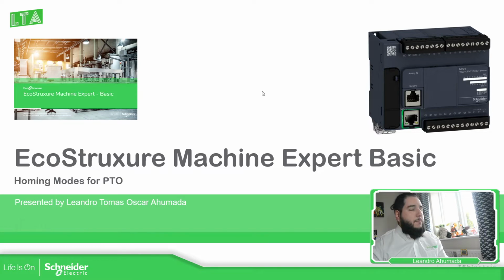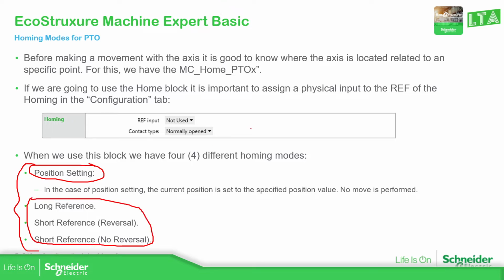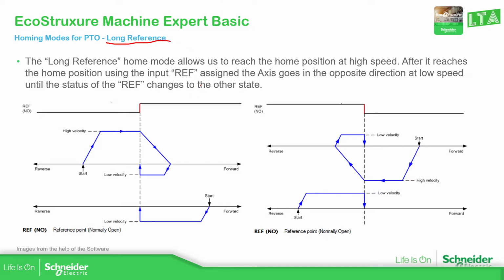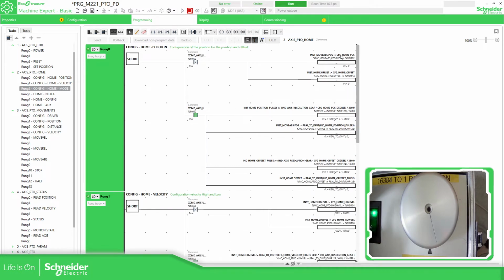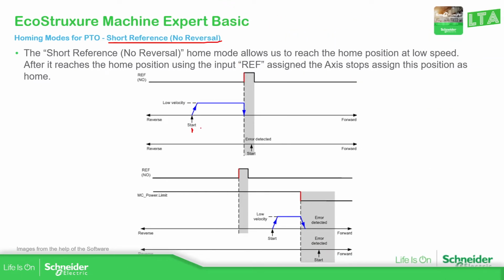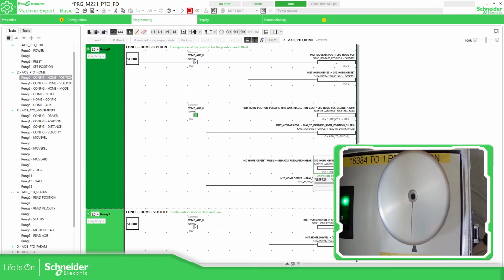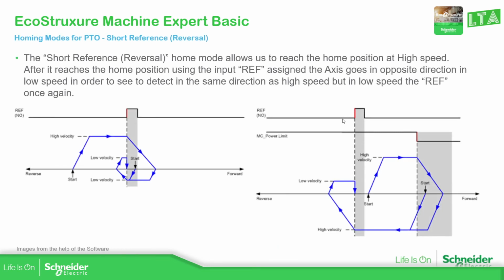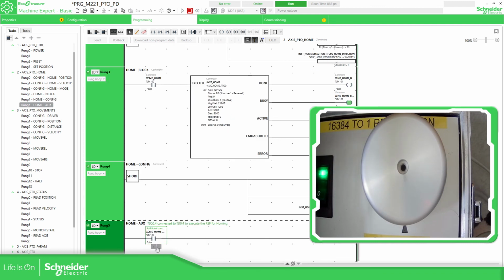Training - M221 - M16.4 Homing Modes PTO